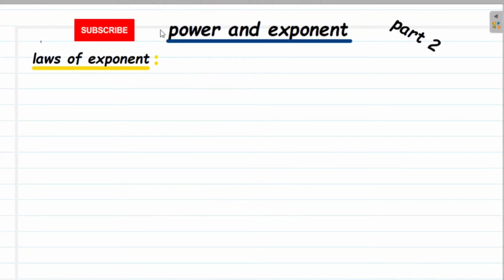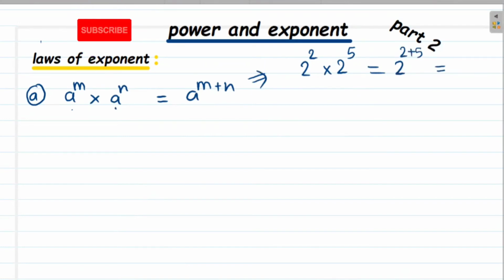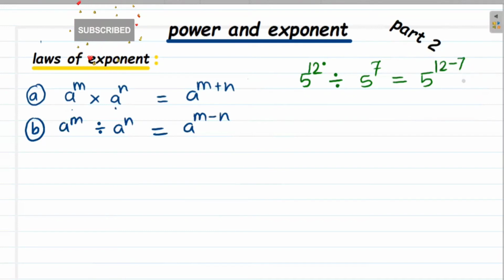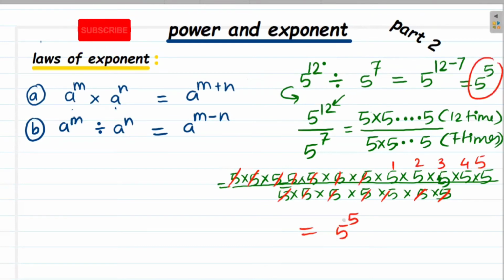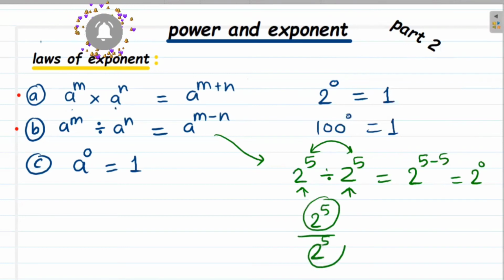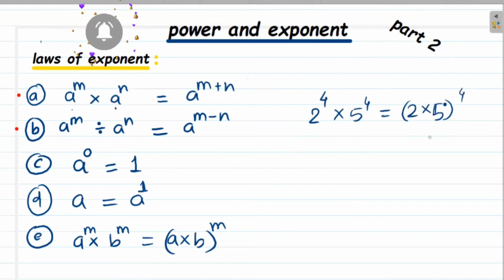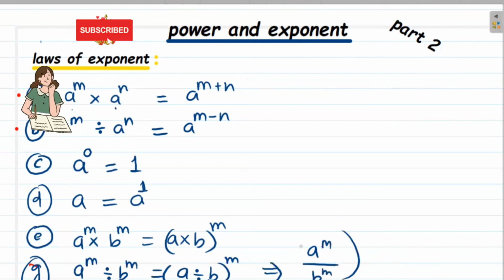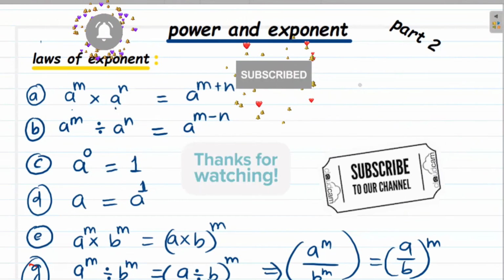power and exponent :- part 2 :- laws of exponent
to know about power and exponent and to find prime factors of a number  and its exponential form click the following link.